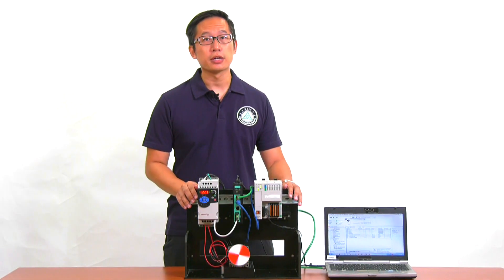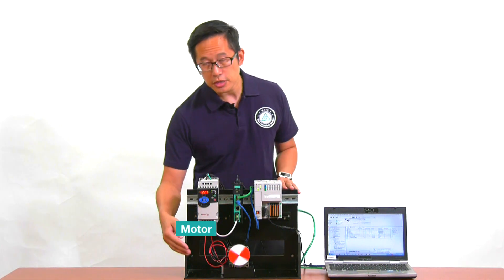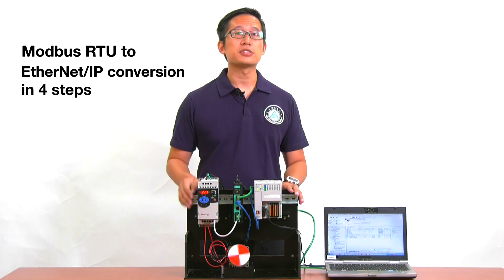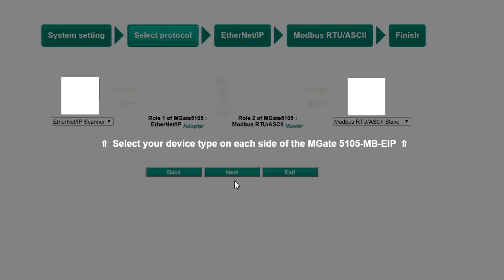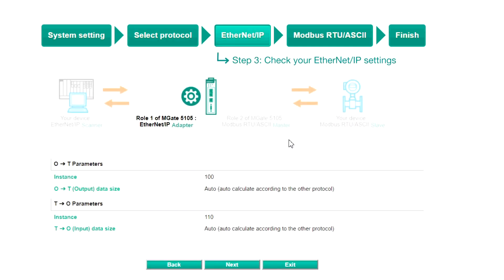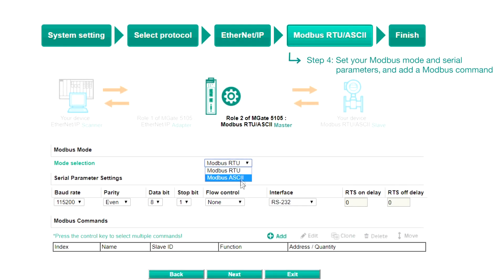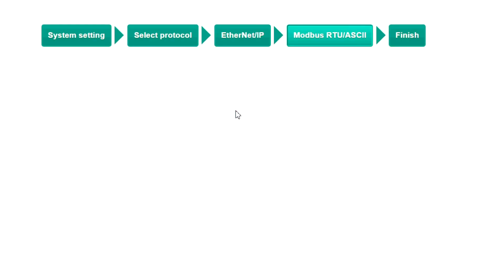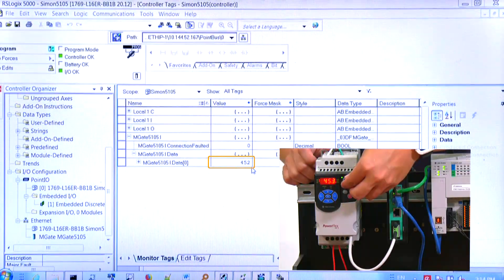Convert Modbus RTU to EtherNet/IP in 4 steps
This video provides an example of how to convert Modbus RTU to EtherNet/IP protocol with Moxa’s MGate 5105-MB-EIP Series. Moxa MGate protocol gateways support an easy-to-use web console that guides users to configure the protocol conversion step by step, making the configuration process hassle-free. To learn more about the detailed configuration settings, download our tech note.